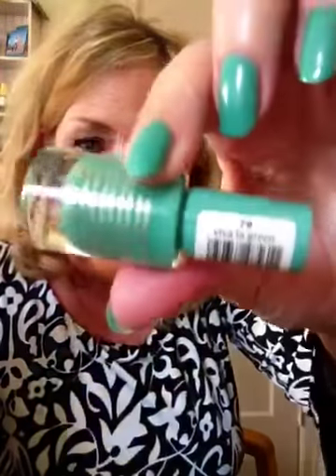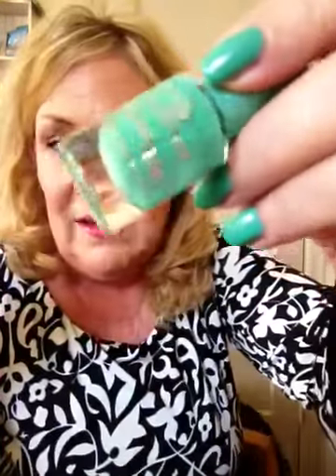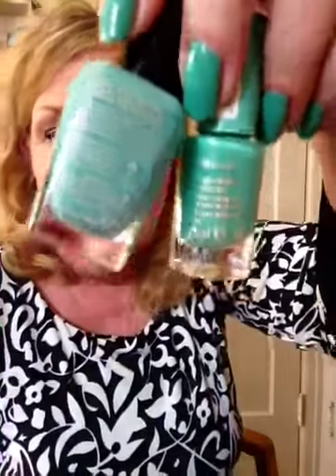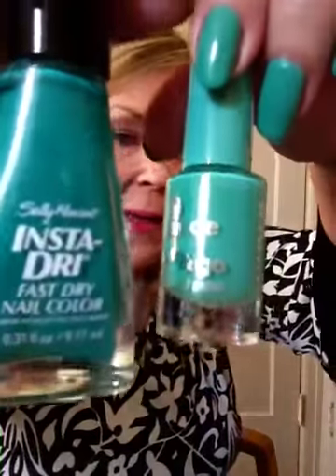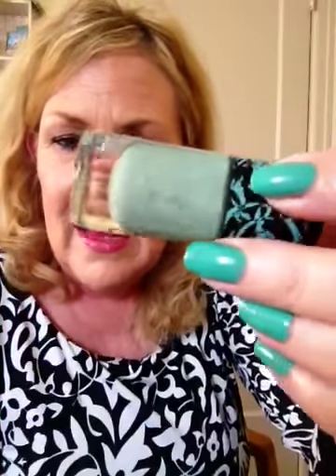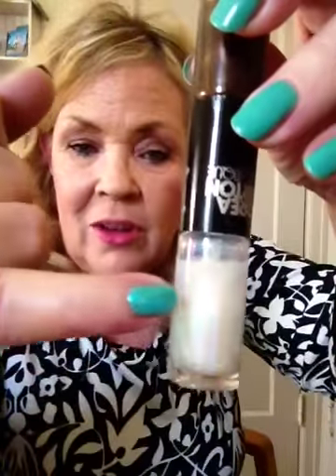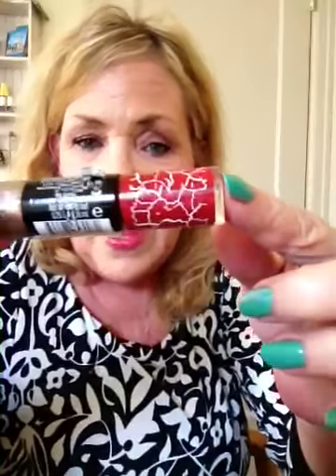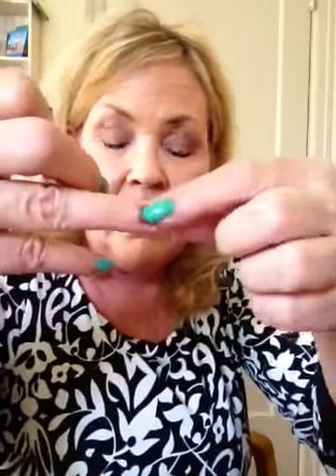Nail Polish Lottery Club ~ Week 11 ~ Essence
This is my #41 on my list of un- tried polishes.

Welcome back Diana!  I missed you more than you will know, please check out her video